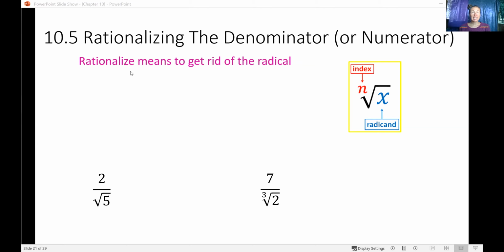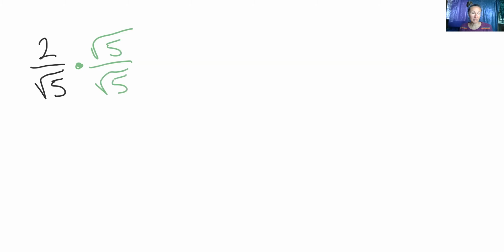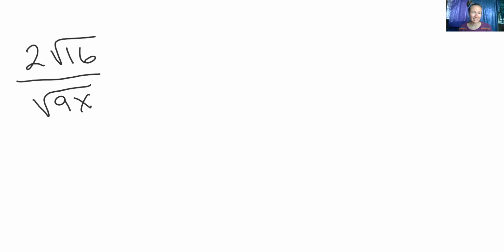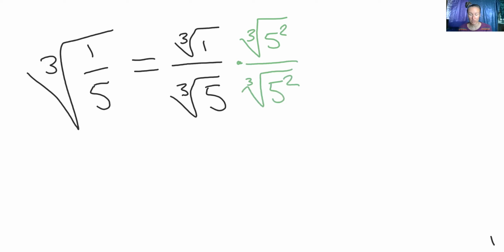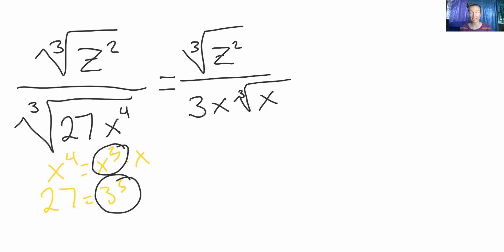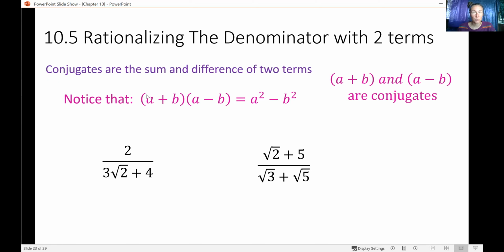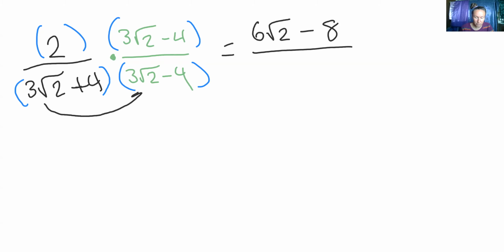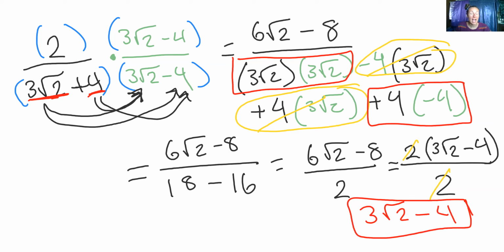10.5 Rationalizing Denominators